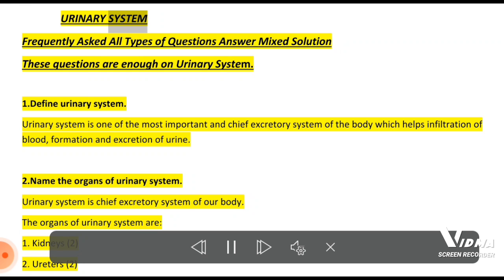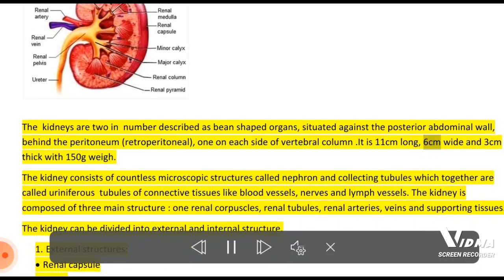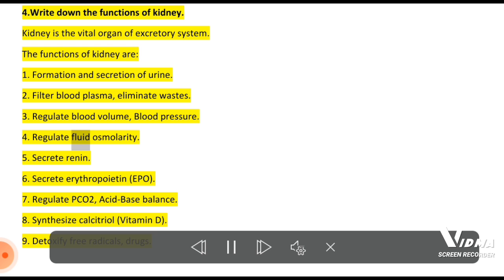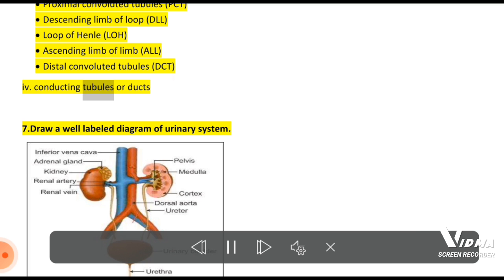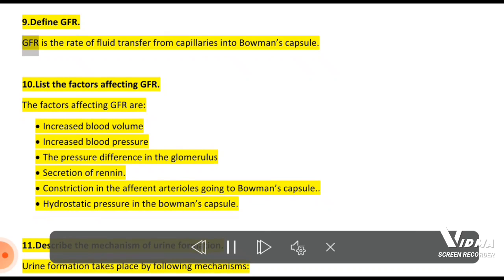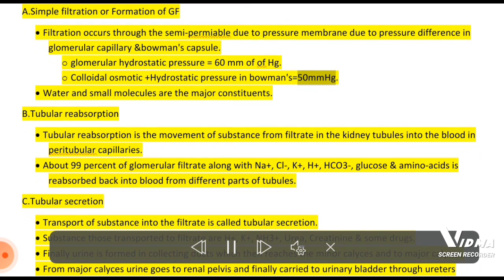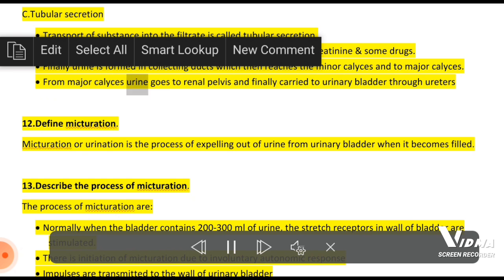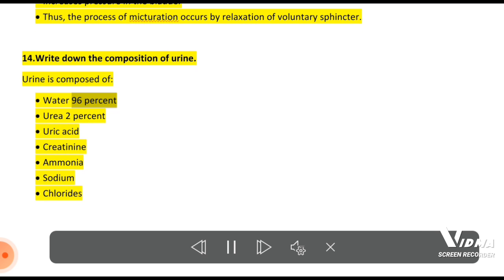CTEVT Anatomy Solution: Urinary System All Questions Answers | 100% Exam based| Like Share Subscribe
CTEVT Anatomy Solution First Year
Anatomy Solution Part 1: Urinary System
100% Exam Based, Truste and Guaranteed